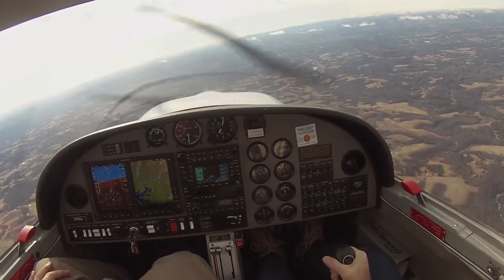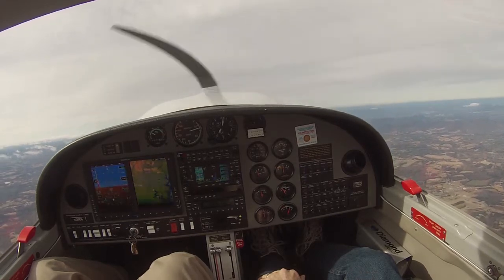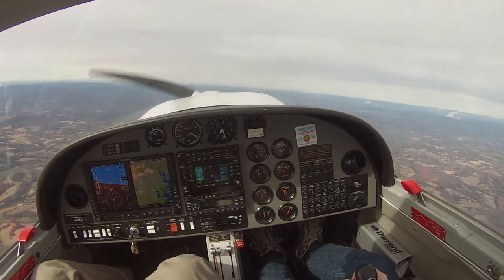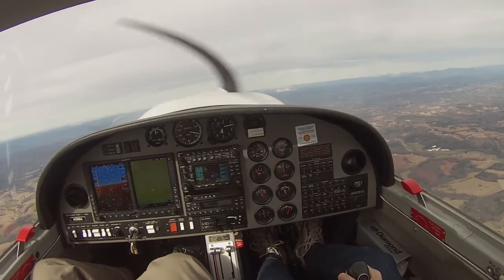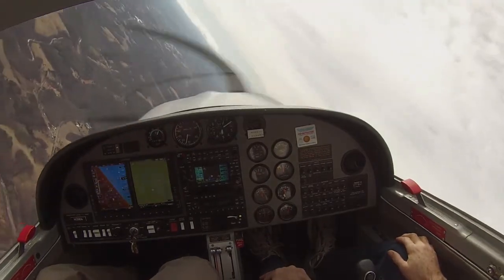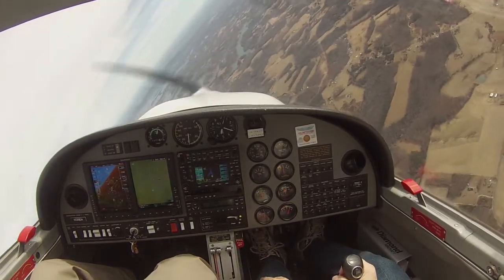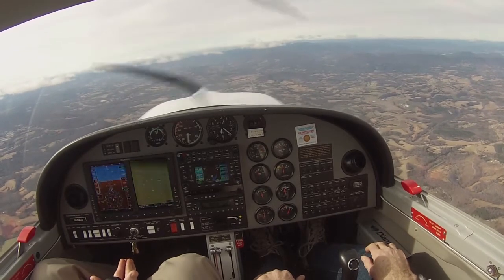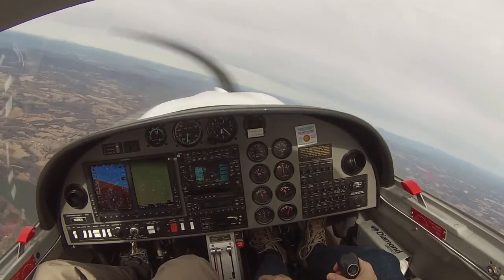Falling Leaf Stalls and Coordination Rolls (Adverse Yaw)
Part of a CFI candidate spin lesson. We also go through falling leaf stalls and coordination rolls to practice rudder usage.